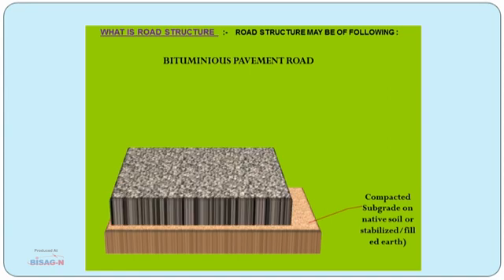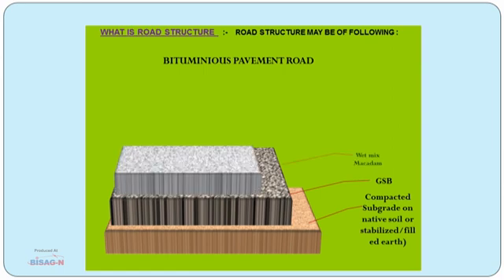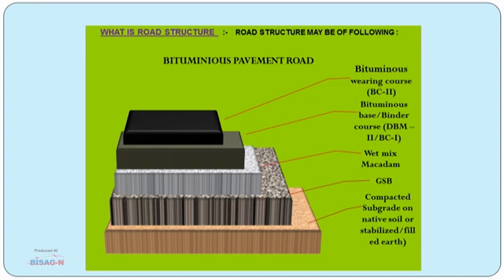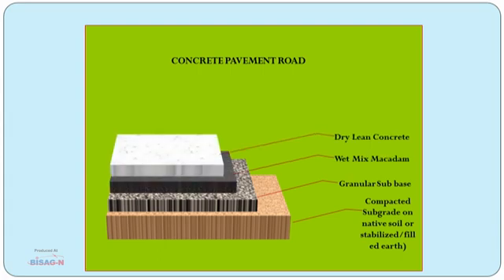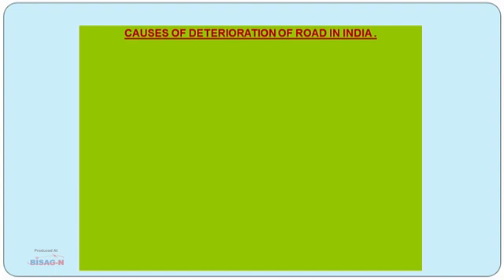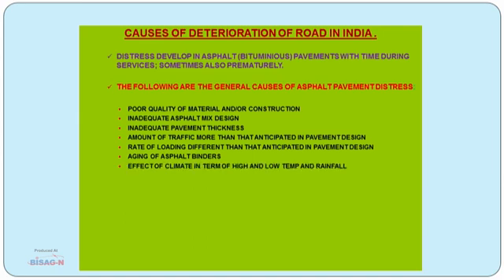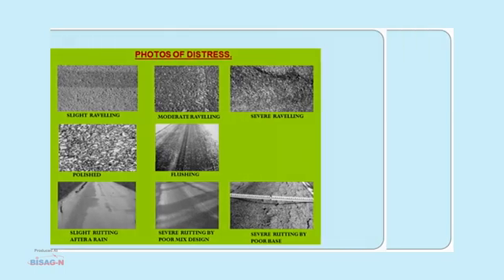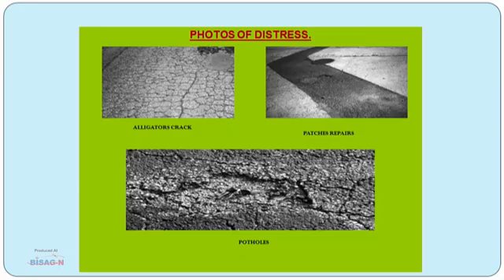WHAT IS ROAD STRUCTURE AND CAUSE OF DETERUIORATION OF ROADS IN INDIA - DILEEP KUMAR